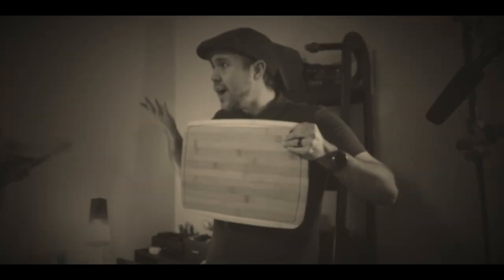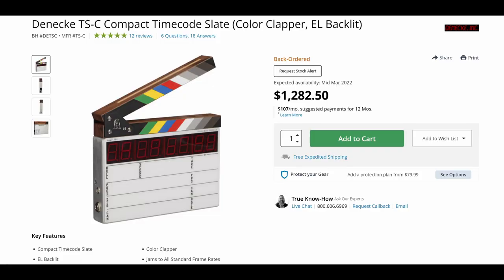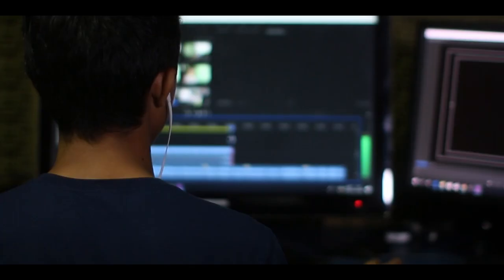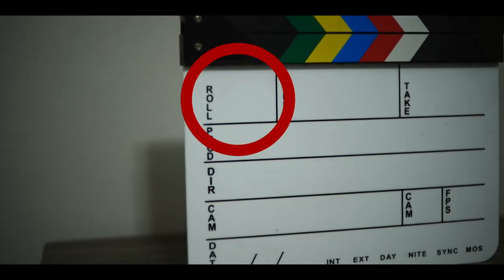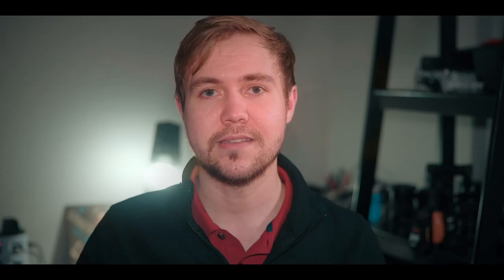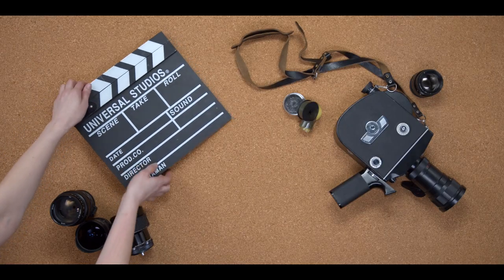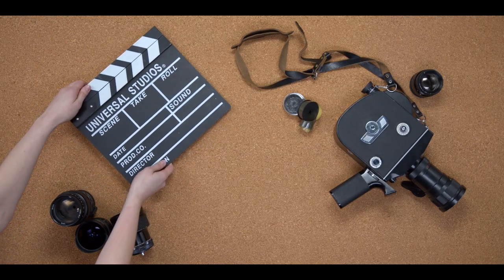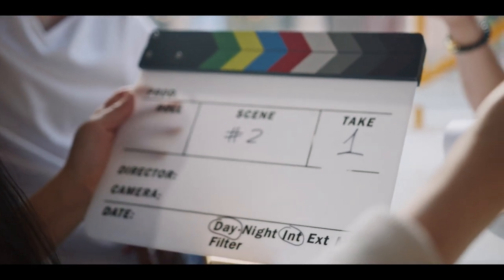What is the purpose of these things?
Why do people in movies always smack this board thing?

What does it actually do?

This is called a clapperboard or a slate board. And it serves a multitude of purposes when it comes to making movies, tv shows, and commercials.

Ever wondered about those peculiar-looking slate boards or clapper boards used in filmmaking? Let's unravel the mysteries behind these iconic tools and understand their crucial role in the art of film production.

Evolution from the Past:
Before the advent of slate boards or clapper boards, the early days of filmmaking relied on an even older form. When sound entered the cinematic realm, one person held the slate board, while another wielded two sticks, creating the distinctive clap sound. This clap served as a visual and audible marker for editors, making scene cuts more precise during post-production.

Modern Clapper Board Functions:
While I have a display-friendly knock-off version, the modern clapper board serves as a sophisticated tool on a film set. Equipped with time code synchronization, it aids in synchronizing multiple elements during post-production, streamlining the editing process. It's not just a relic; it's a contemporary asset for editors and filmmakers.

When to Use a Clapper Board:
Contrary to popular belief, not every video production requires a clapper board. For solo content creators or smaller projects like YouTube videos, a clapper board might be overkill. However, its true utility shines on larger productions, especially feature-length films with numerous scenes and takes. It becomes an organizational powerhouse, ensuring seamless collaboration and efficient post-production workflows.

Decoding Clapper Board Details:
Modern clapper boards come with designated spaces for essential information:

Roll: Identifies the film roll or, in today's context, the memory card used.
Scene: Specifies the scene being filmed.
Take: Indicates the number of takes for a particular scene.
Production: Lists the production company or producer.
Director: Mentions the director overseeing the shot.
Camera: Specifies the camera used, crucial for consistent color grading.
FPS (Frames Per Second): Records the frame rate, impacting the visual style.
Date: Marks the date of the shoot.
Other Details: Circles for interior/exterior, daytime/nighttime, and sync/mos options.
Sync or MOS:

Sync: Indicates separate recording of audio and video for synchronization in post-production.
MOS: Stands for "motor only shot," denoting a scene shot without accompanying audio.
Noteworthy Fact:
Managing the clapper board is a dedicated task usually assigned to one person on set. Accuracy is paramount, as errors can disrupt the editing process and extend production timelines.

Accessibility and Cost:
Modern clapper boards are affordable, with prices around $25. While they may not be a necessity for every project, they prove invaluable for large-scale productions with complex organizational needs.

Explore the fascinating world of clapper boards, demystifying their purpose and significance. Whether you're an aspiring filmmaker or a curious enthusiast, understanding these tools adds a layer of appreciation for the intricacies of film production. If you're diving into the world of editing and want to learn how to use DaVinci Resolve to find scenes efficiently, check out the linked video for expert guidance. Happy filmmaking! 🎬✨